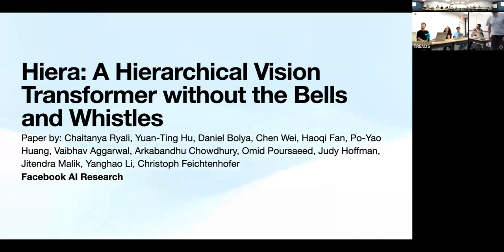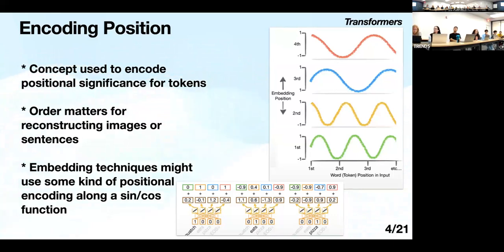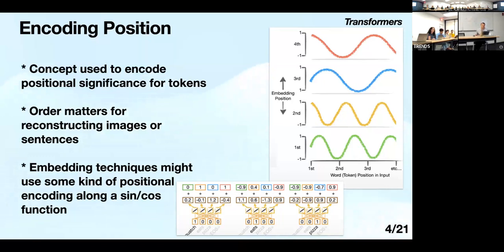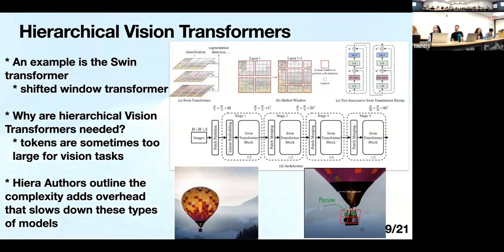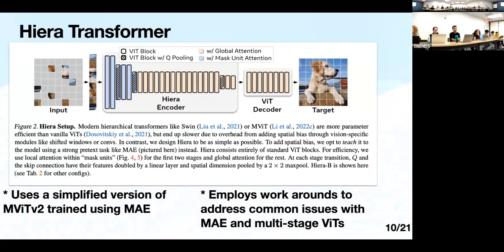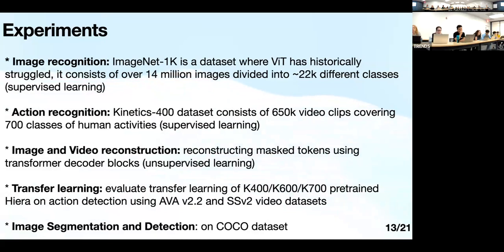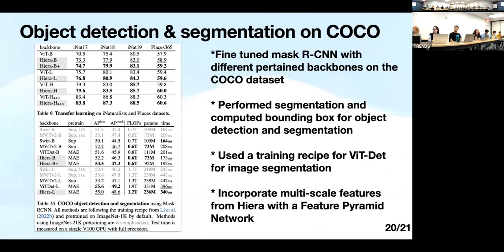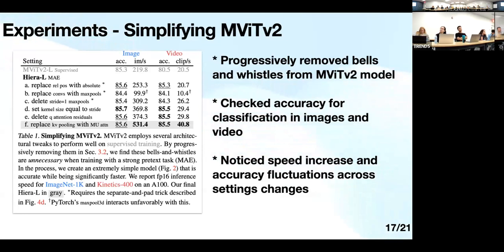MLBBQ: Hiera: A Hierarchical Vision Transformer without the Bells-and-Whistles by Joanne Wardell